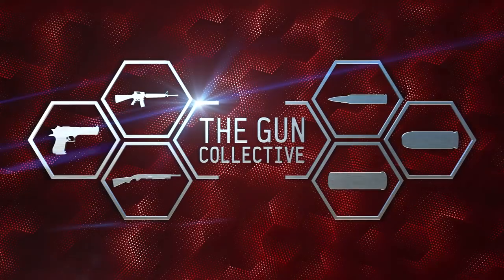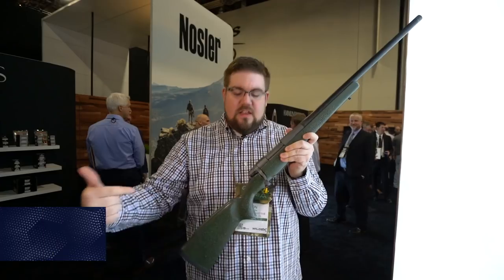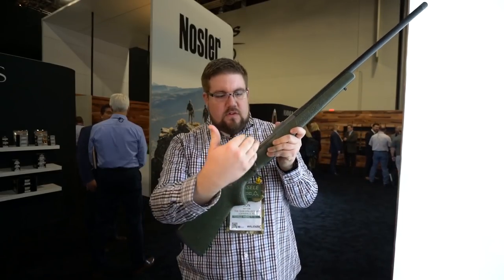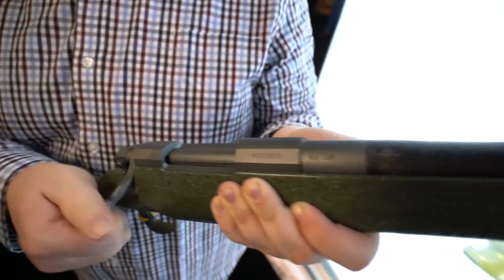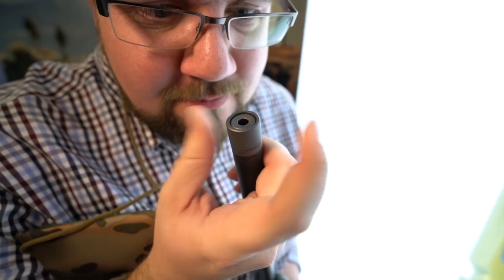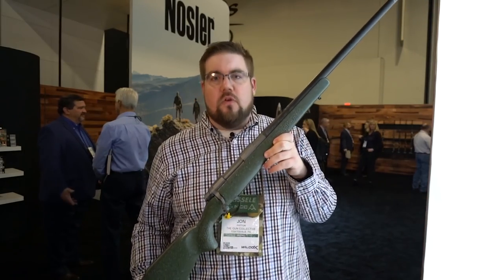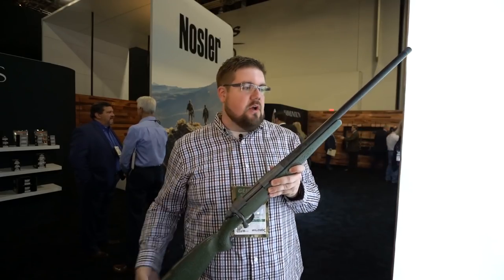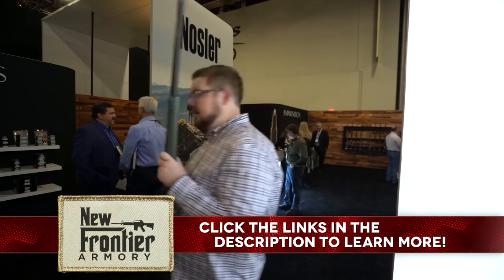Nosler M48 Mountain Carbon Rifle! - SHOT Show 2019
Today Jon Patton visited Nosler and checked out The Nosler M48 Mountain Carbon Rifle!